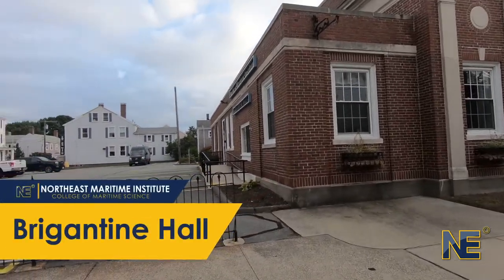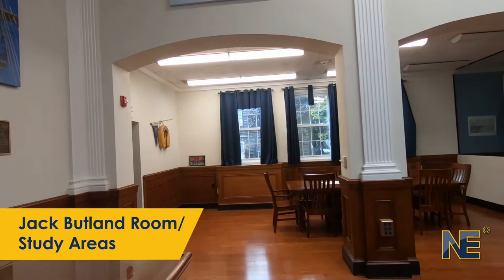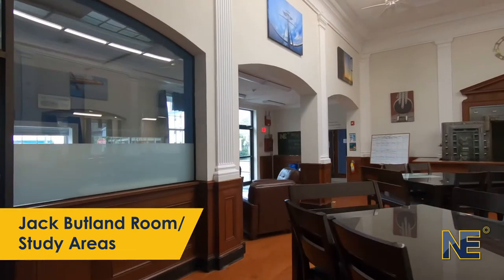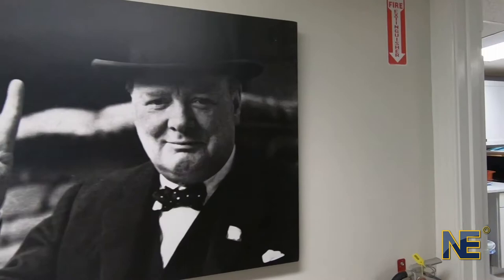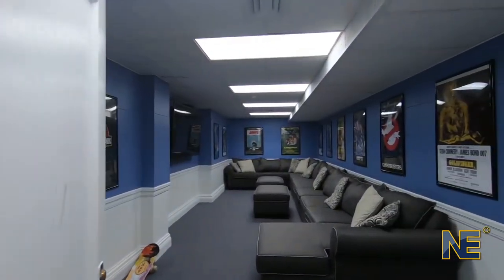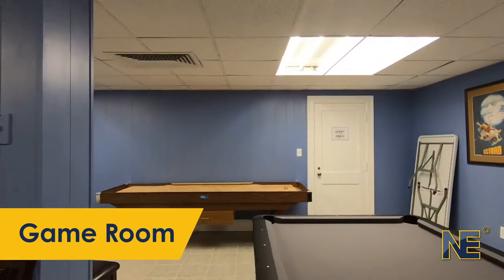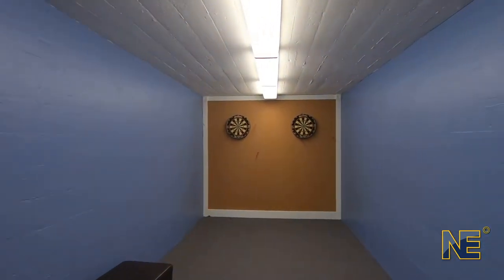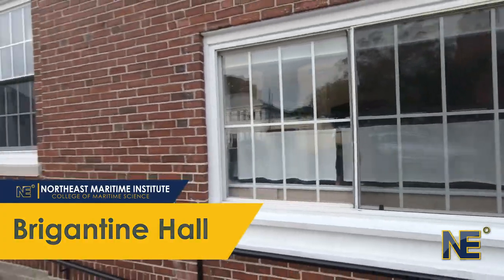Brigantine Hall Virtual Tour // NMI College of Maritime Science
Take a virtual walk through of Brigantine Hall, our student services hub. Brigantine Hall hosts the offices of Nautical Science faculty and Student Support Services and facilitates a comfortable environment for faculty and students to connect. The lower level of Brigantine Hall hosts a communal kitchen, dining area, game room, movie room and lounge, and a dart room for student recreational use.